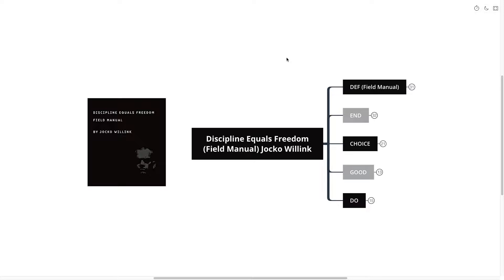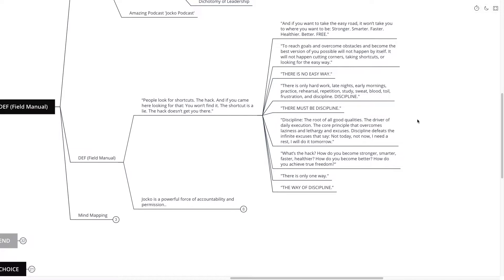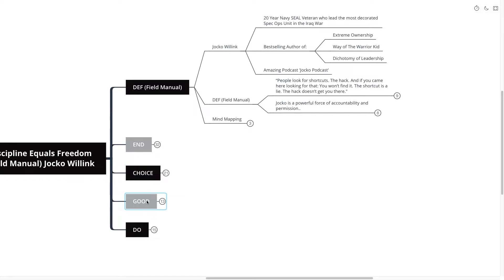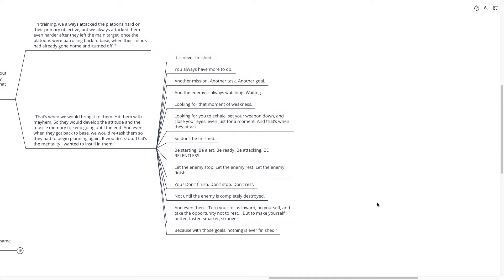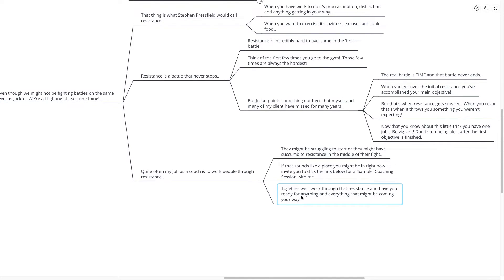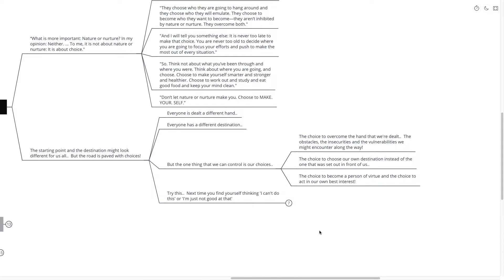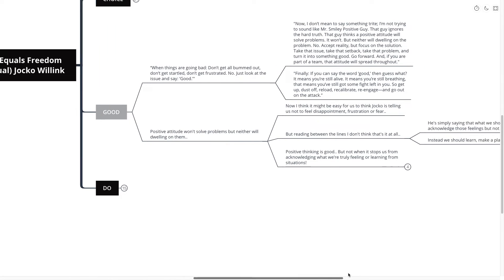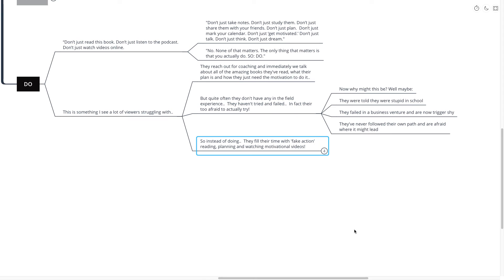Discipline Equals Freedom 'Field Manual' - Jocko Willink (Mind Map Summary)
Overview:
Jocko Willink is a retired Navy SEAL officer who is now an accomplished author and podcaster.  This short book (Discipline Equals Freedom - Field Manual) is a combination of thoughts, beliefs and exercises that Jocko picked up through his life experiences.  They are short, to the point and extremely impactful.